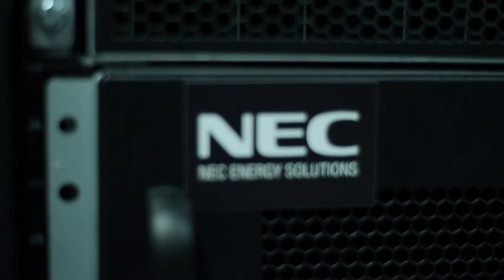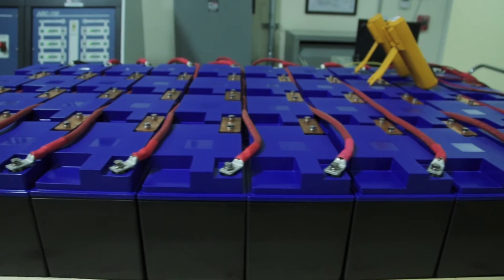NEC Energy Solutions’ ALM 12V35, the reliable and safe replacement for lead acid batteries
Discussion of industries’ need for a reliable and safe replacement of lead acid batteries, and how the ALM 12V35 lithium ion battery meets these needs.